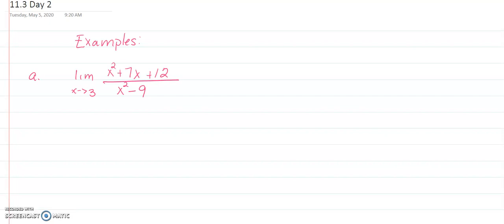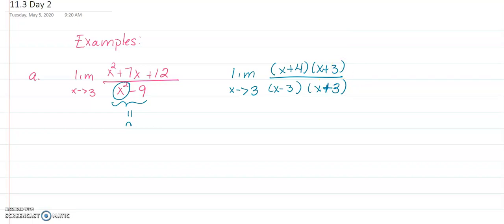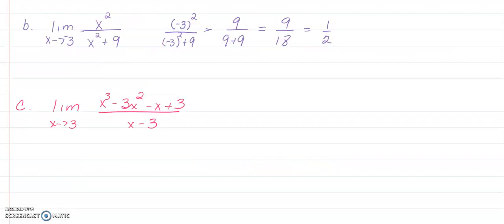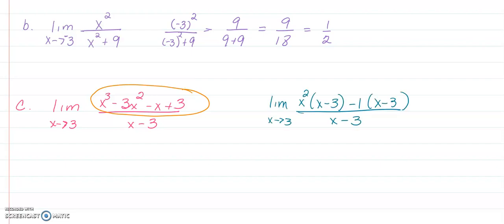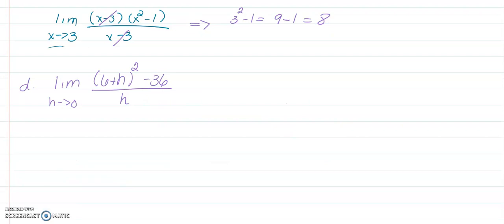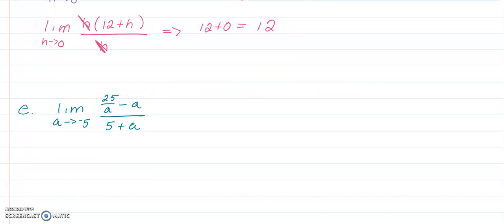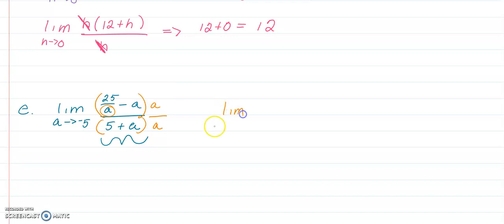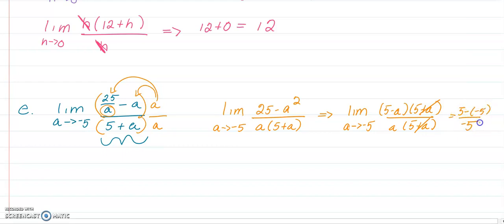11 3 Day 2